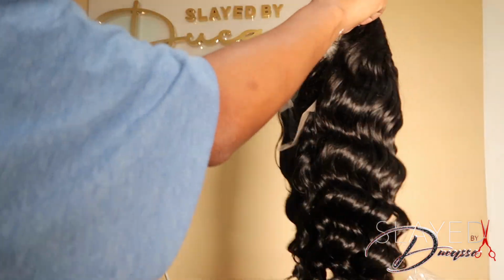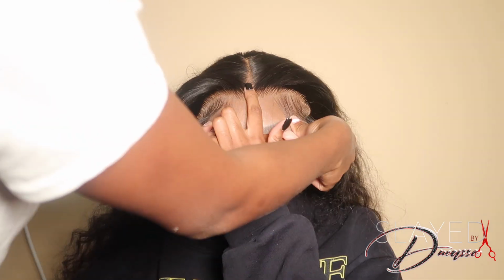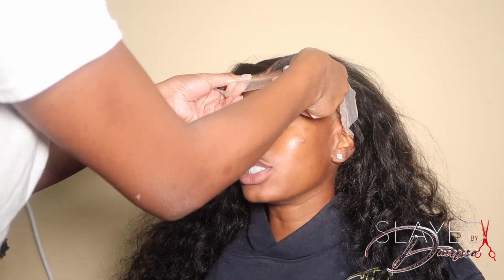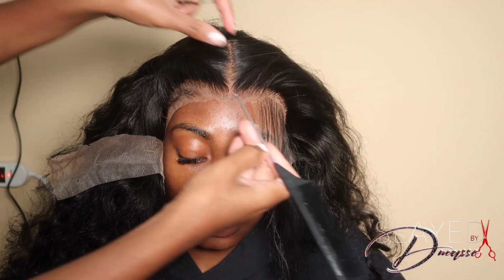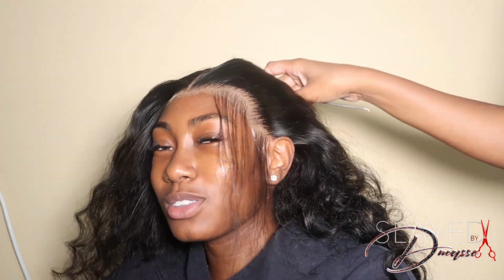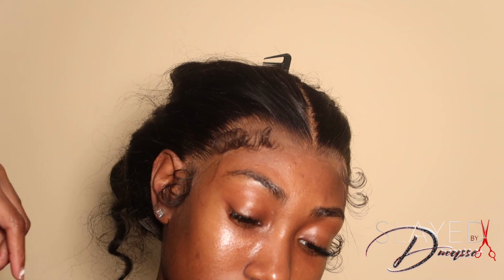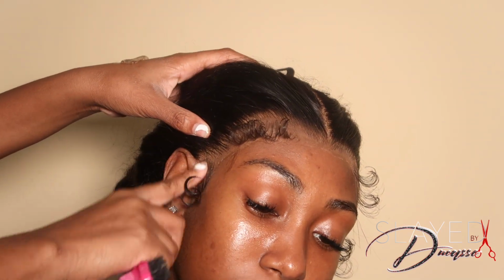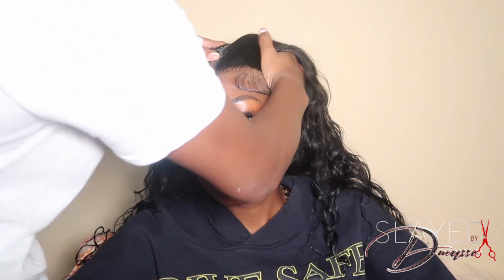Deep Wave Frontal Wig Install | Perfect Hair For The Summer Ft Queen Virgin Hair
●▬▬▬▬▬▬▬▬▬♛QVR Hair♛▬▬▬▬▬▬▬▬●

🎆Hair Information: QVR Loose Deep Wave Wig 13x4 Lace Front Human Hair Wig For Women Natural Hairline With Baby Hair 28inches